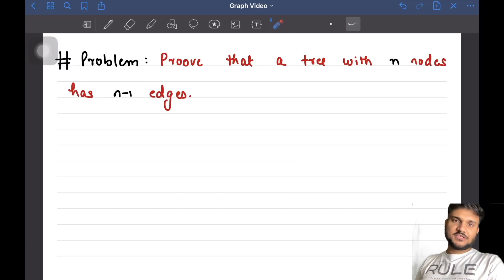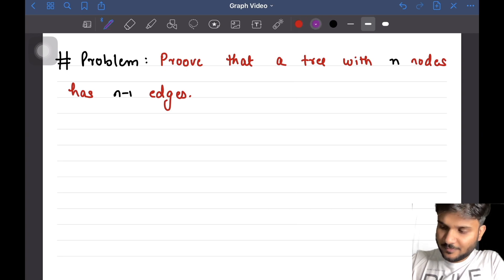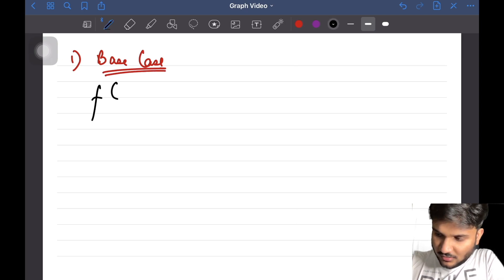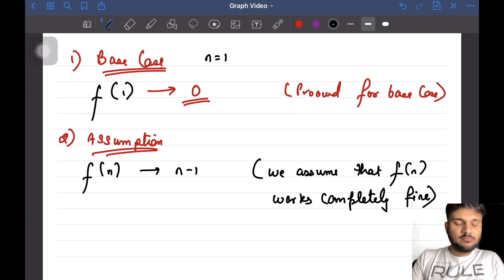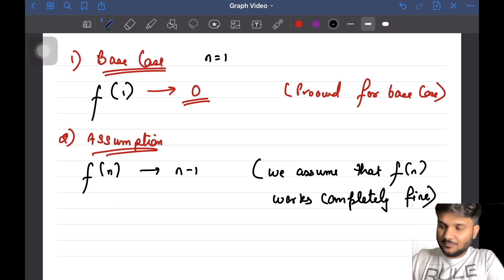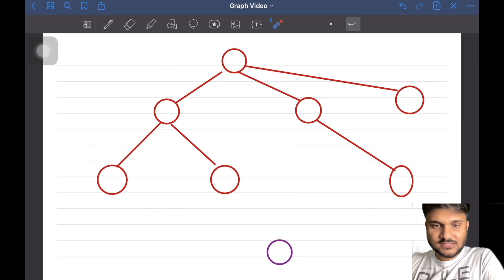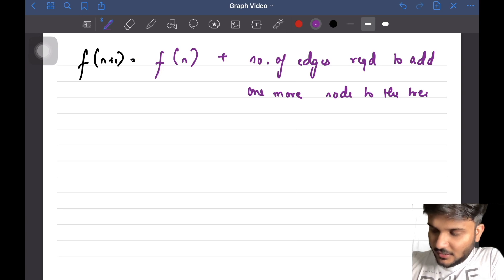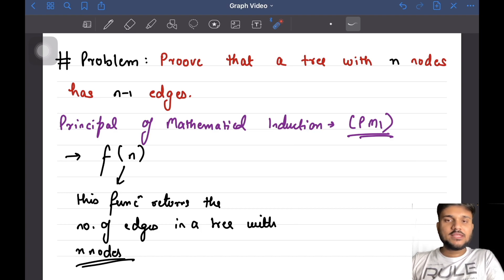Number Of Edges In A Tree | Mathematical Proof | Graph Series | DSA - Ep 10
In this video, I have discussed about the PMI based mathematical proof to calculate the number of edges in a tree. This property of tree is very useful for a lot of programming problems.

The video is a part of the bigger graph series where we will discuss about topics like
- Topological Sort
- Dp On Graphs
- Dp On Trees
- Graph Colouring
- DSU
- Offline Query On DSU
- Articulation Points and Bridges

Tags For the Video:
Graph algorithms course
Learn Graph algorithms
How to learn Graph algorithms
Graph algorithms Problem Solving
Graph algorithms Top Problems
Competitive Programming
DFS
BFS
tree
edges in a tree
tree dp
dp on trees
graph algorithms
Dijkstra's algorithm
tree cutting
articulation points
bridges
codeforces graph problems
codechef graph problems